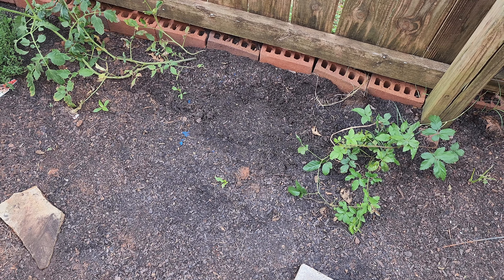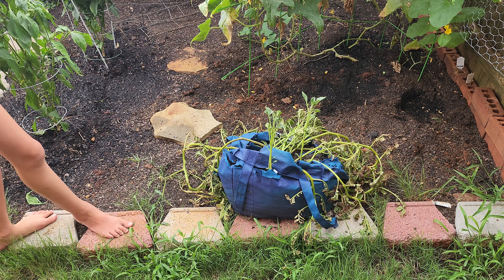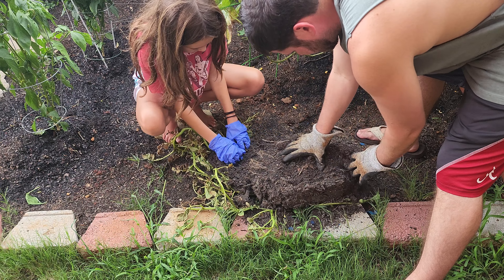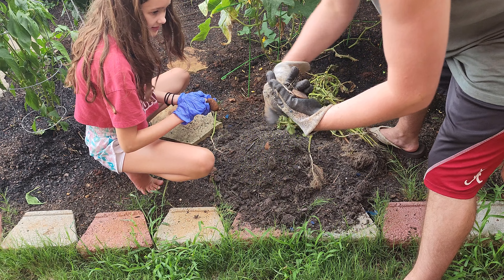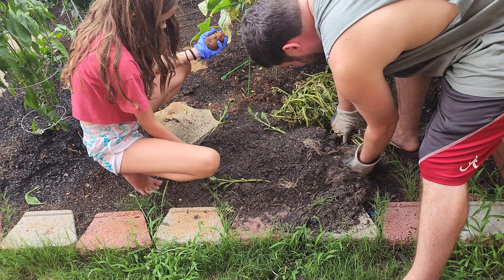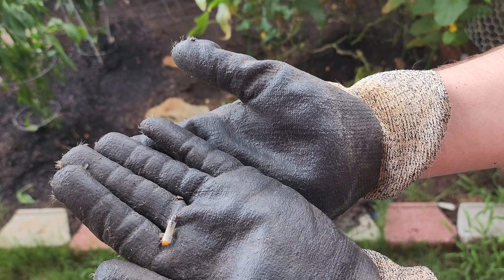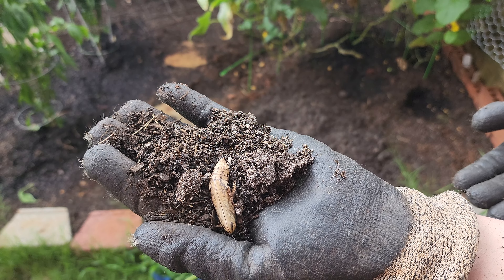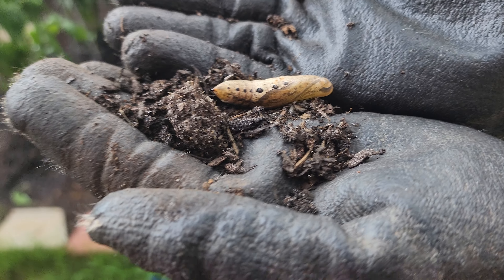How To Grow Potatoes NOT